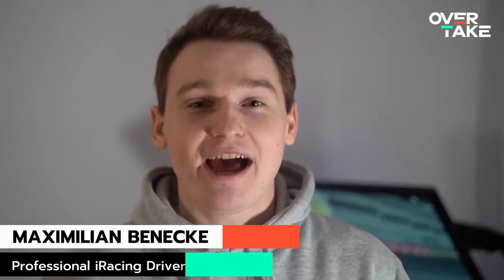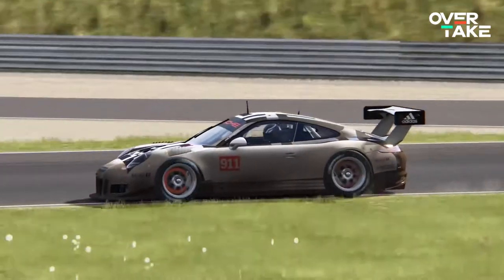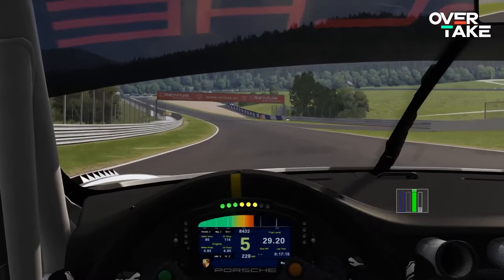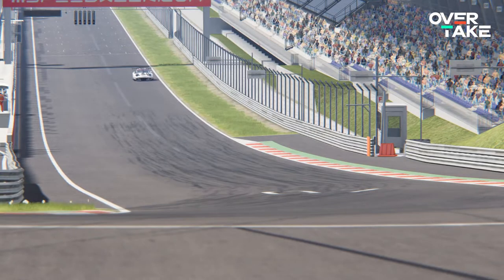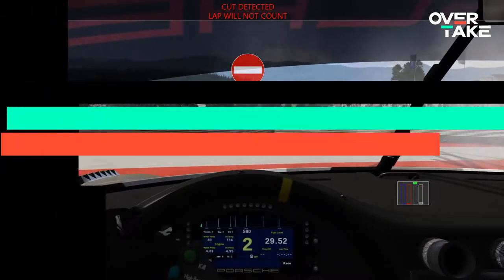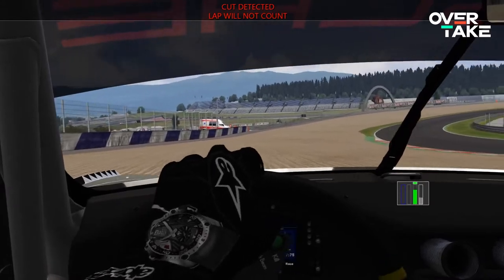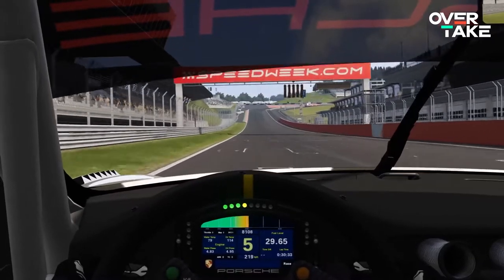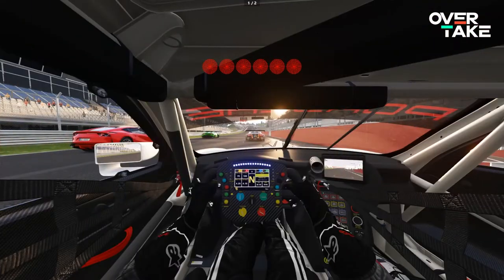How to Brake in Sim Racing Titles like iRacing and AC | Tutorial w/ Max Benecke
We asked Max Benecke, the highest ranked iRacing driver in the world, to explain how to brake properly before going into a curve and how to improve your technique in order to become a faster esports racing driver.